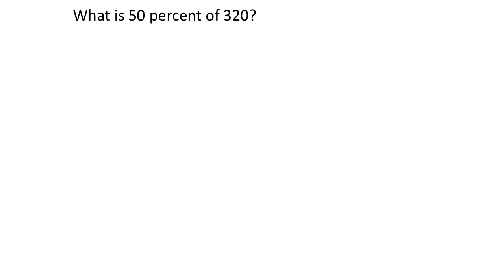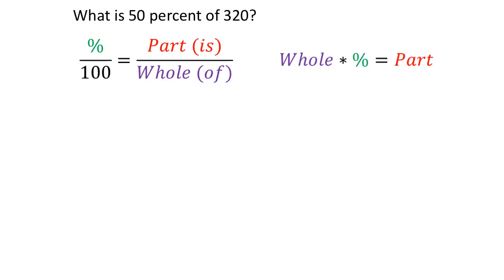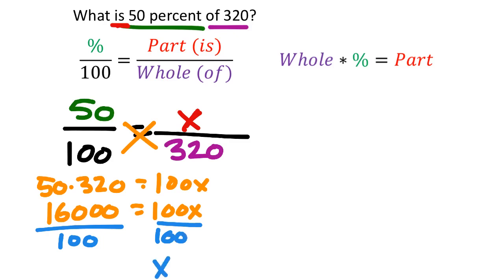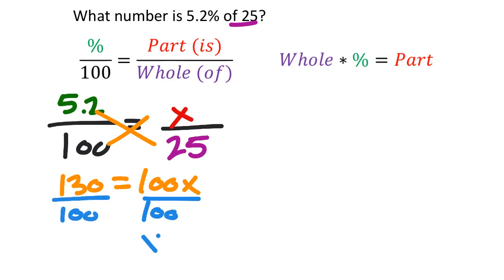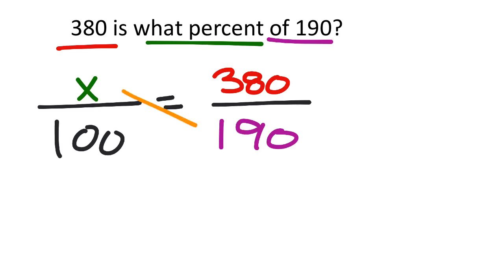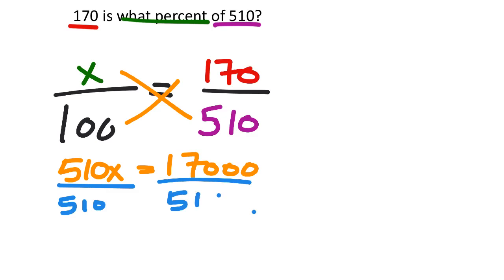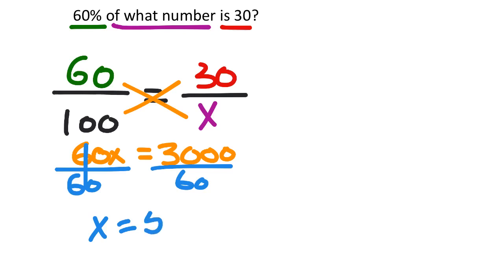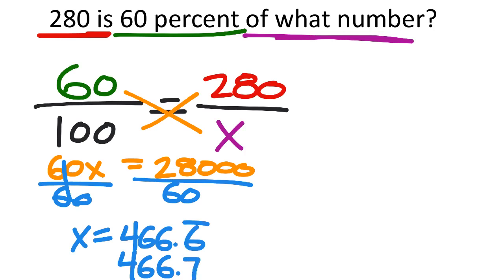Solving Basic Percent Problems (MATH 950 Unit 5 Lesson 4)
A lesson on solving basic percent problems.  In this less we mostly used cross multiplying.